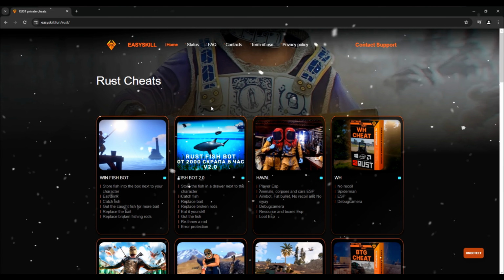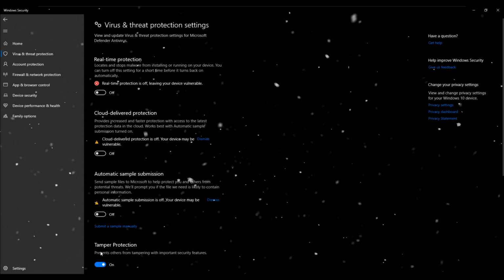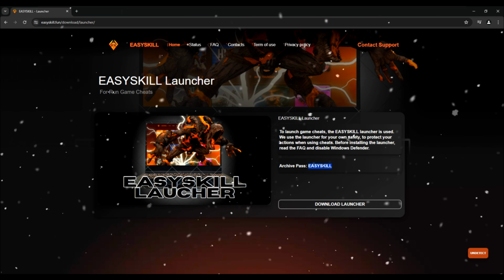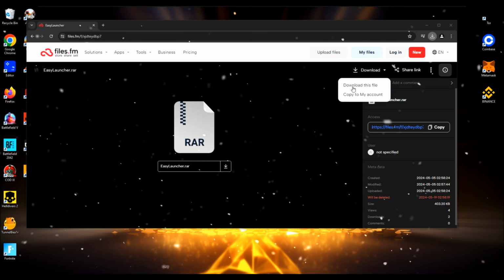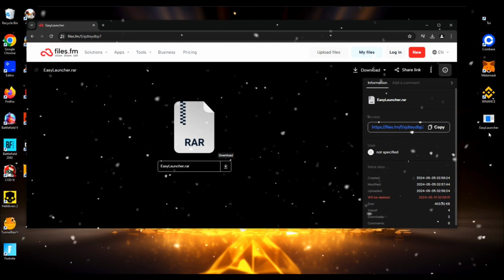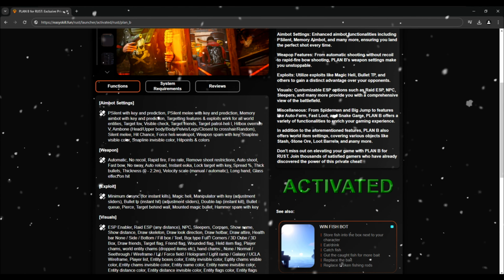TOP 10 Rust CHEATS of 2024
Looking for the top Rust cheats of 2024? In this video, we'll reveal the Top 10 UNDETECTED RUST CHEATS that will help you dominate the game.

oszukuje na rdzę oszukuje na Rust غش للصدأ Rust Csal Απατεώνες RUST rust snyderi menipu karat meirge cheats ryð svindlari engaña al óxido imbrogliare la ruggine trișează rugina fraudes de ferrugem  oszukuje rdzę jukser rus roest bedrog Rust-Cheats зэвний хууран мэхлэлт apgaudinėja rūdis 鐵鏽秘籍 вара рђа podvádza hrdzu rja goljufa чити раст dayain sa kalawang huijaus ruoste tricher rouiller rđa vara rez cheaty rost fusk pettused rooste チート、錆び cheating rust rust cheats